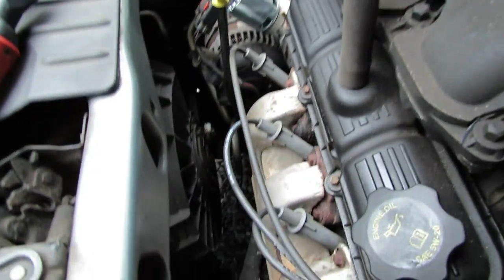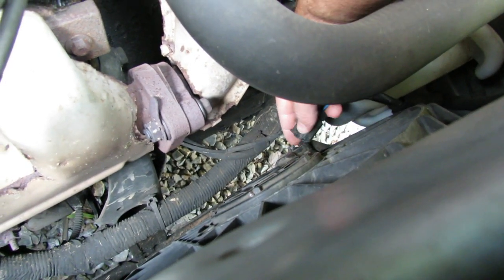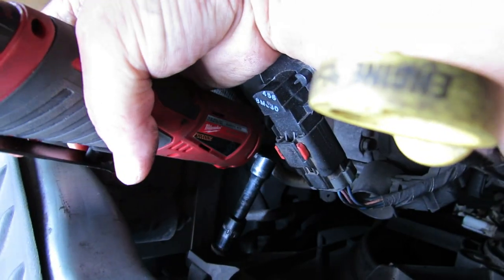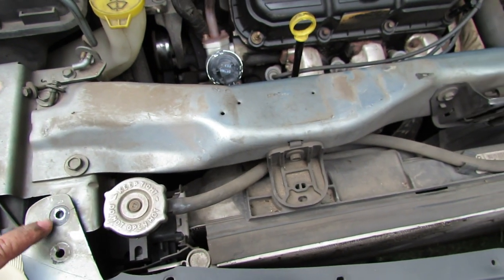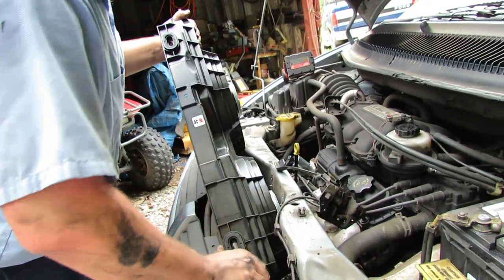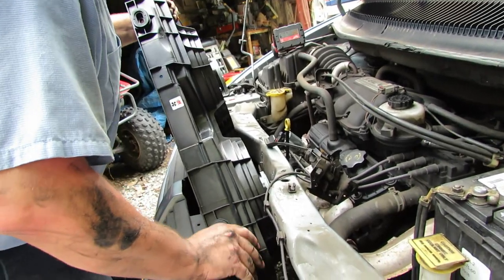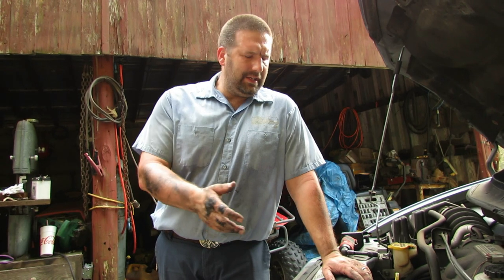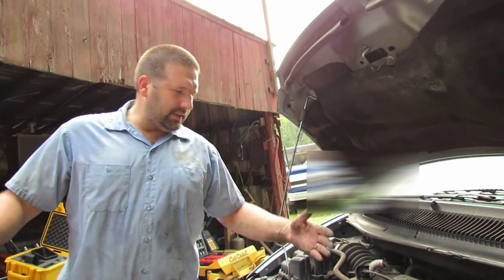2005 Dodge Grand Caravan Fan Replacement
REMOVE THE BAR ABOVE THE RADIATOR THAT THE RADIATOR SUPPORT BRACKETS BOLT INTO BY REMOVING THE FOUR BOLTS. THIS WILL MAKE THE JOB MUCH EASIER.

This fan was vibrating like crazy one day while running the a/c. I ordered a new one from an eBay and it showed up in just a few days. Let's see how to get the old one out and the new one back in.

This process should apply to the fourth generation Chrysler RS platform 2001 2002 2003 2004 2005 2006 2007 Town & Country 3.8L

Radiator Fan